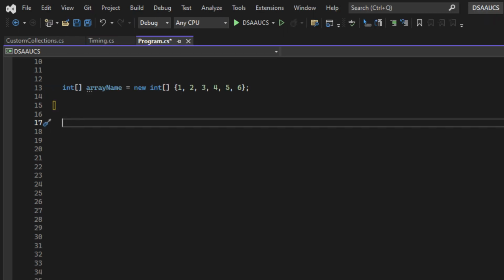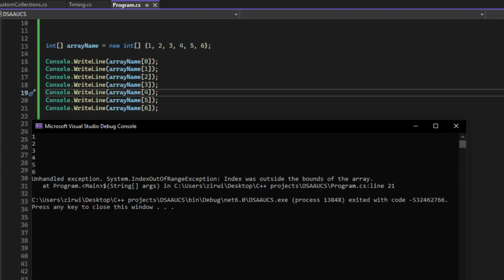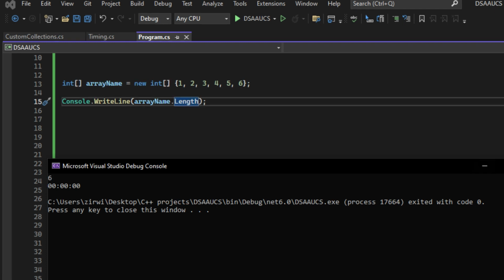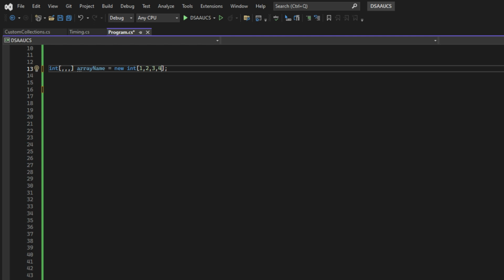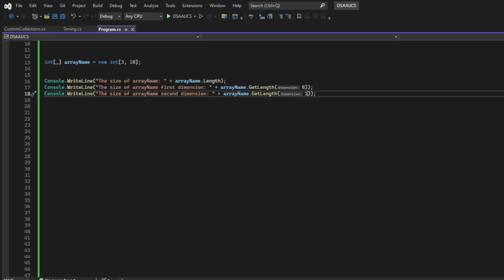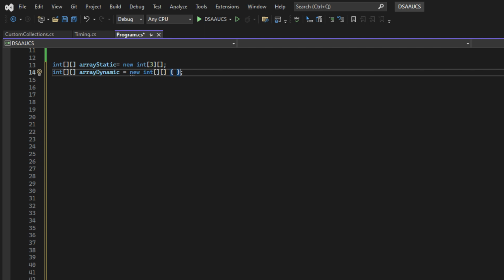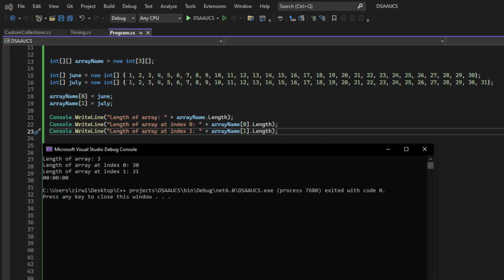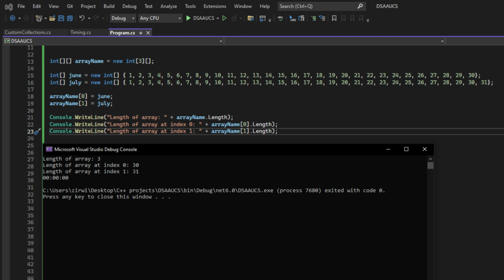Learn About C# Arrays in Under 3 mins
References
websites

Books
Data structures and algorithms using C# by Michael Mcmillan chapter 1 and 2.